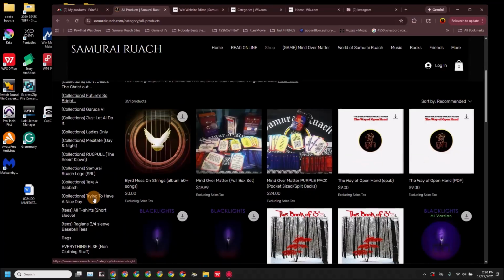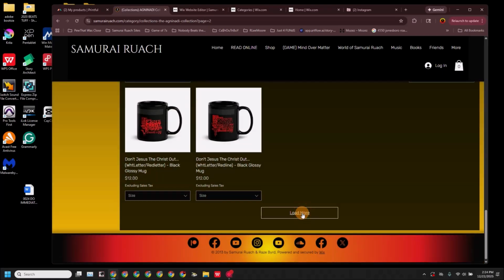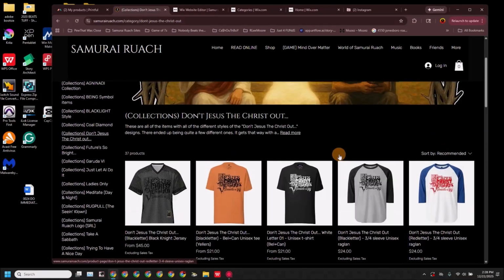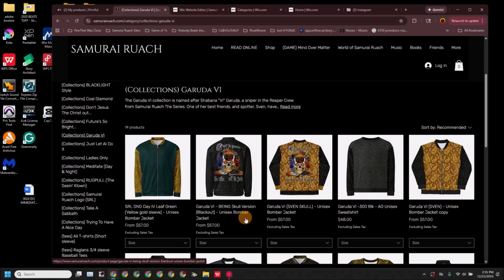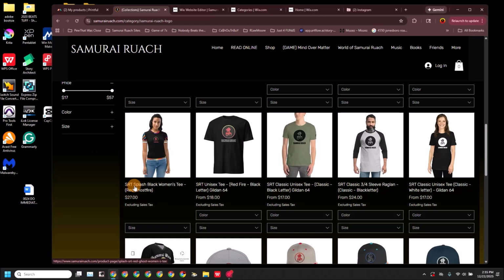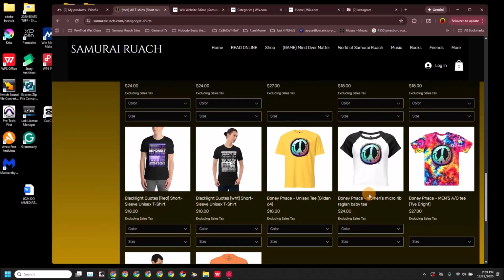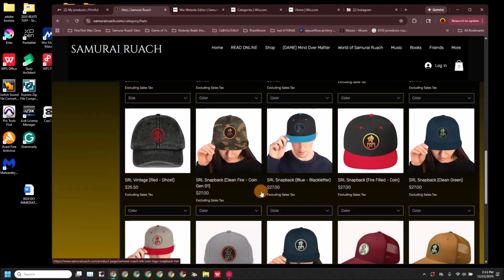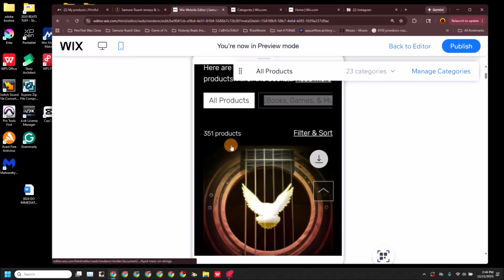12-22-25 Store Updates: CATEGORIES & COLLECTIONS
I was updating the store to try and make it more shoppable, making things easier to find. It's easy when it comes to the actual doing of it, but difficult when it comes to the technological side of it, and even showing you the changes and explaining it, because of the equipment I have. I'm doing the best with what I have, yes, but it's also doing it's best to have it's fun with me as well. None of that is... whatever. Here is me working out some of the details so whoever finds this video, the store, or site, can have an easier time navigating and finding what they came to the shop for. I'm tired.